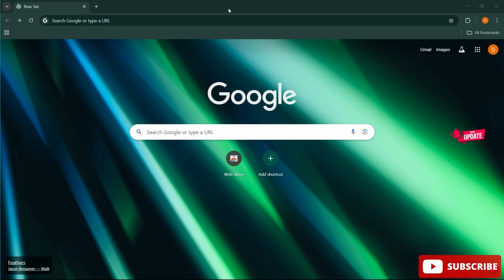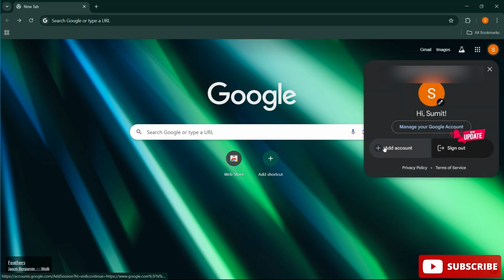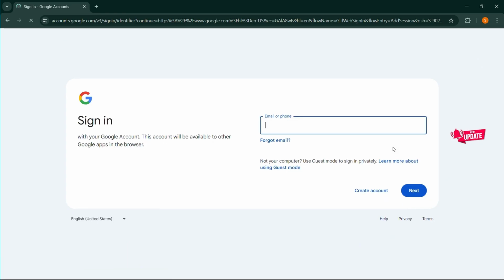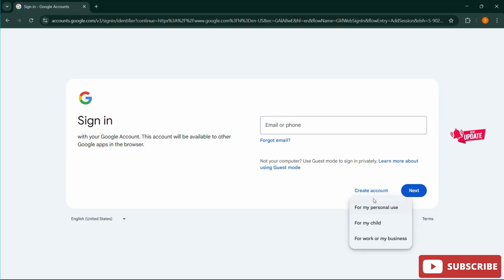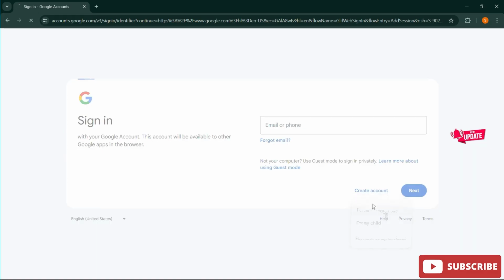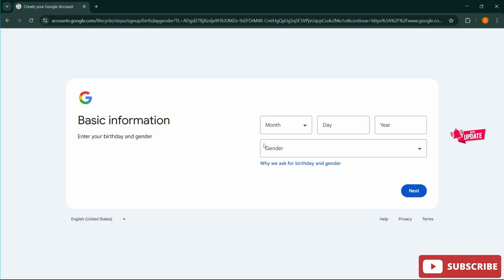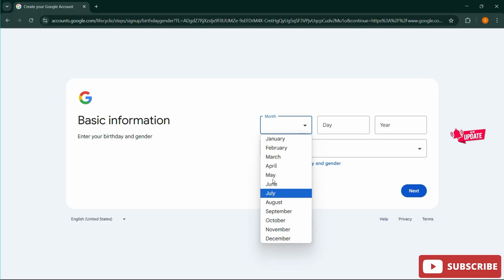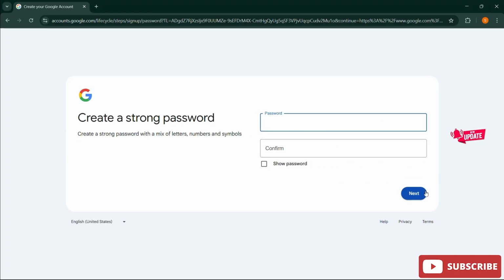How to Make an Google Account in Laptop (Step by Step)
Learn how to create Google account in laptop with this easy step-by-step tutorial! Whether you're using Windows 10 or any other version, we'll show you how to create a Google account on laptop quickly. Discover how to create Gmail account without phone number and log in seamlessly. This guide covers everything, from how to make Gmail account to how to create email account for personal or professional use. Set up your Google account hassle-free today.